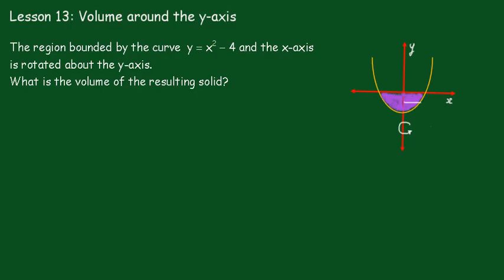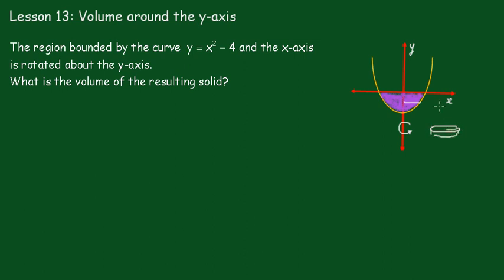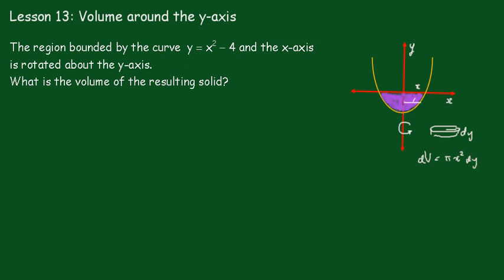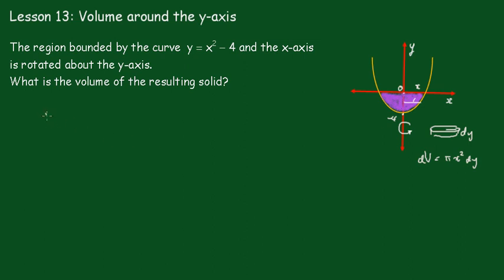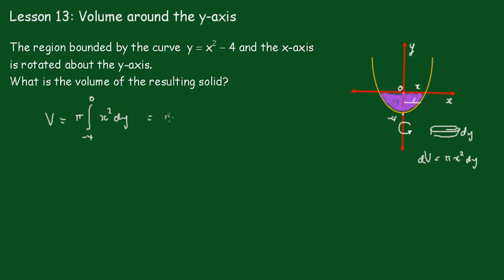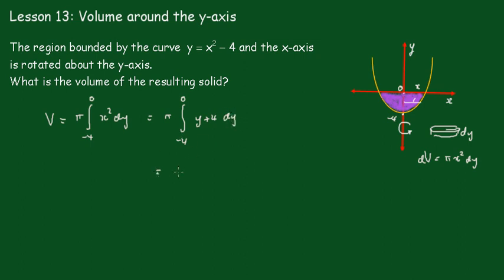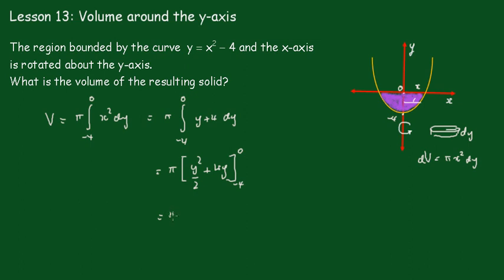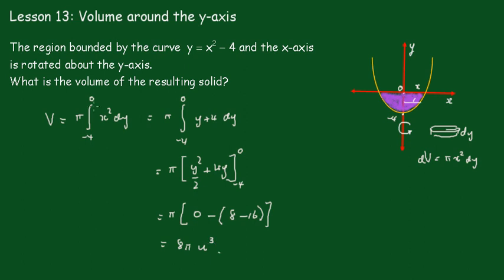Calculus 2: Lesson 13 (volume around the y-axis)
A parabola is rotated around the y-axis and the volume is calculated by integration.